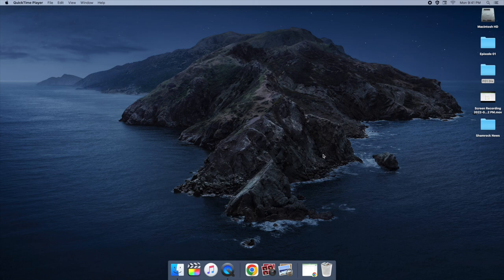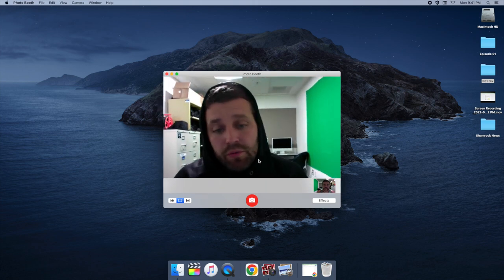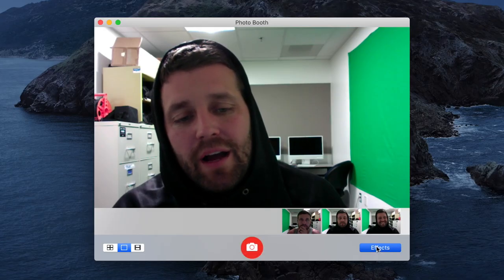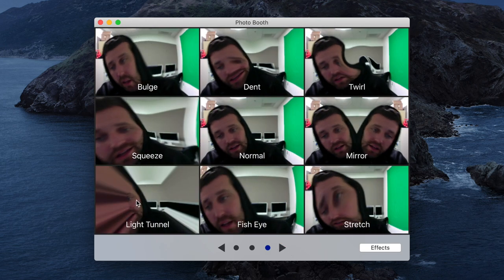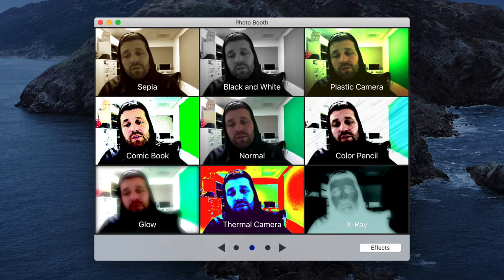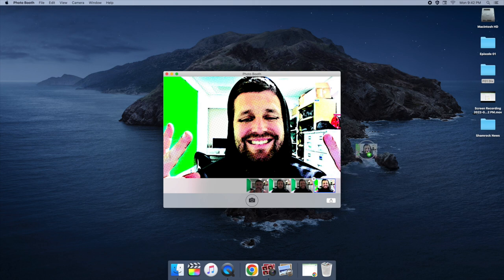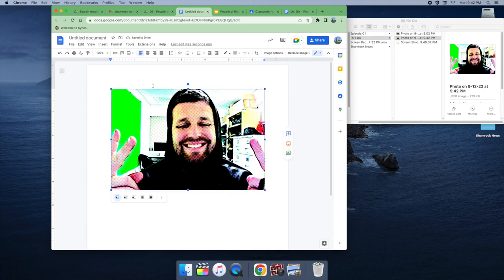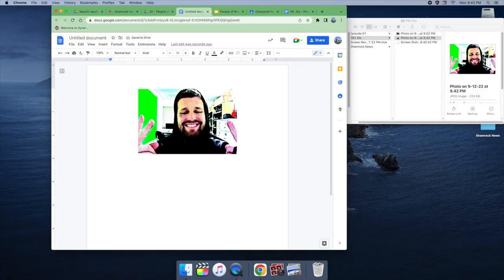Technology How To's: Photo Booth